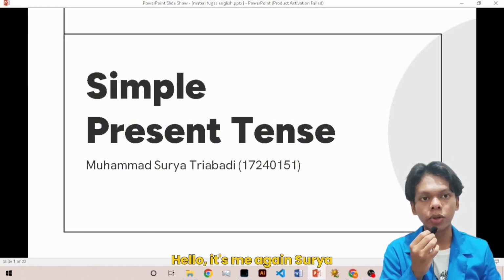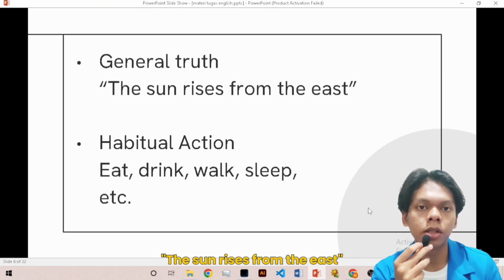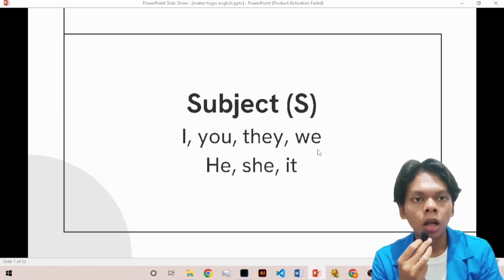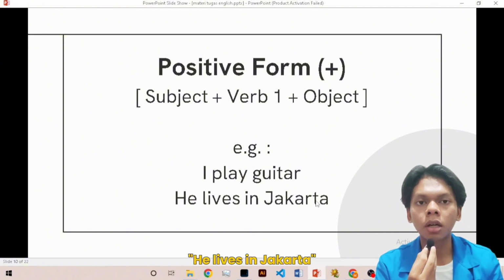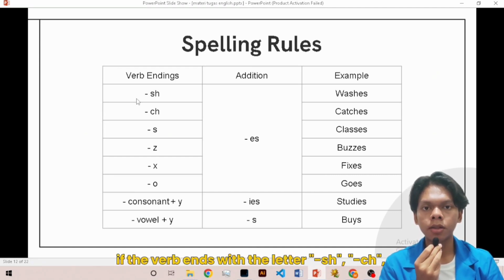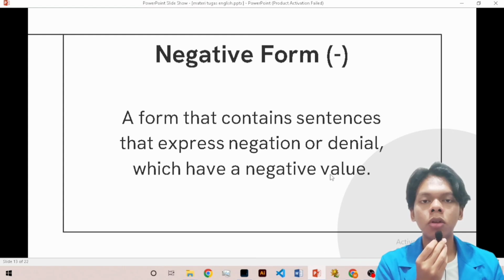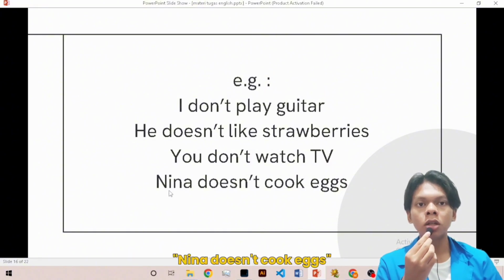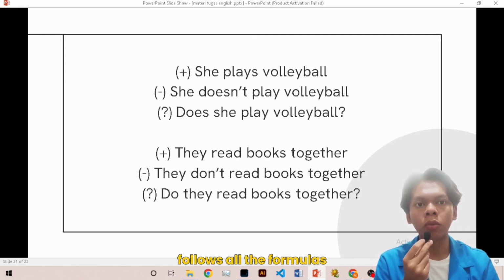Smoking in Campus Area & Simple Present Tense | English Midterm Project Video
Name : Muhammad Surya Triabadi
Class : 17.1A.27
Student ID : 17240151
UBSI BSD